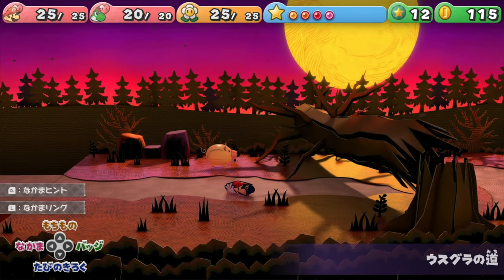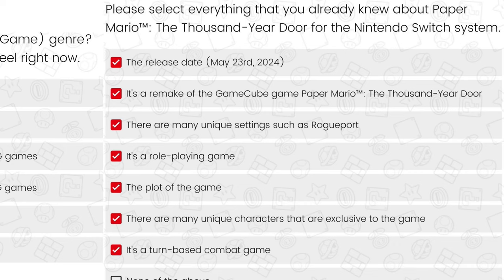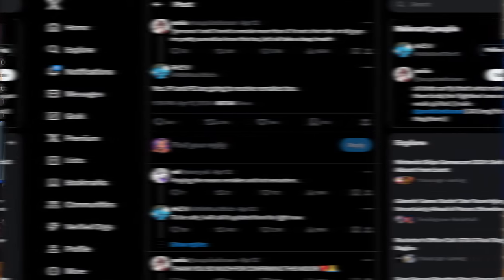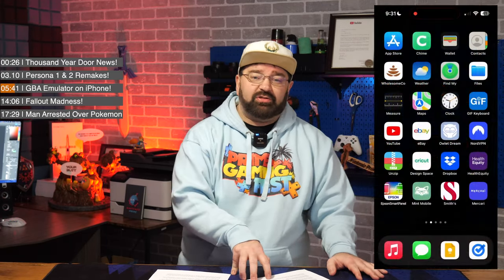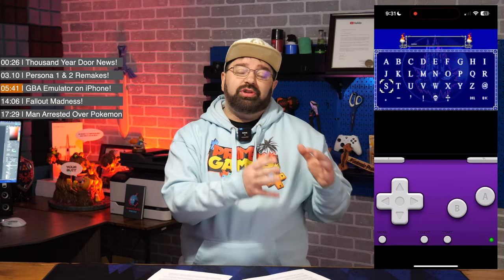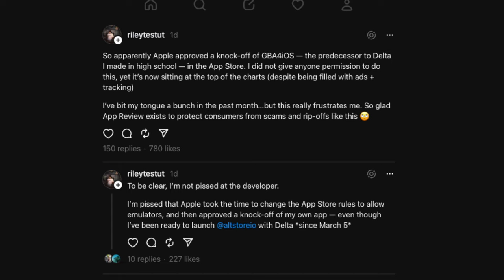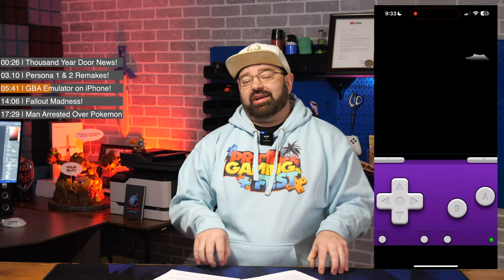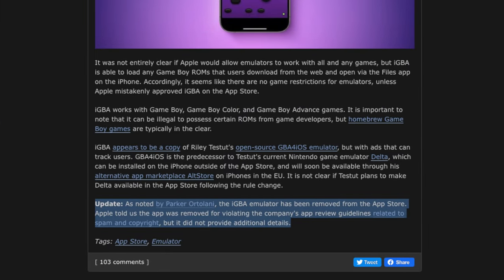New Features Revealed for Paper Mario: The Thousand Year Door & Persona Remakes | VG News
Stay up to date with the latest video game news! In this video, we'll reveal new features for Paper Mario: The Thousand Year Door & Persona Remakes. Don't miss out on the latest updates in the gaming world! VG News.
Stay up to date with the latest video game news! In this video, we'll reveal new features for Paper Mario: The Thousand Year Door & Persona Remakes. Don't miss out on the latest updates in the gaming world!

00:00 - Intro
00:26 - Paper Mario: The Thousand Year Door New Features!
03:10 - Persona 1 & 2 Getting Remakes?
05:41 - GBA Emulator Lands on iPhone
14:06 - Fallout Games Get a Big Boost!
17:29 - Man is Arrested Over Pokemon Controversy